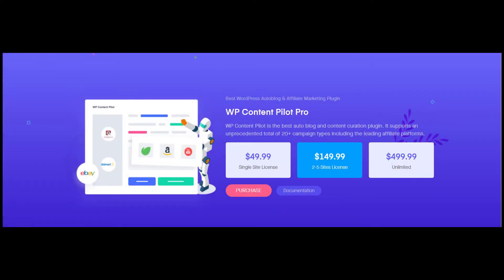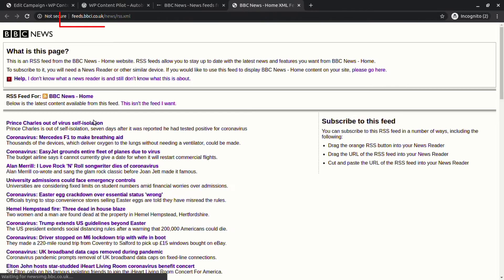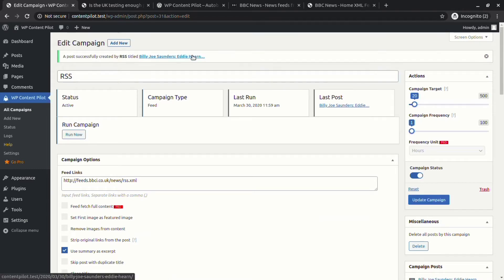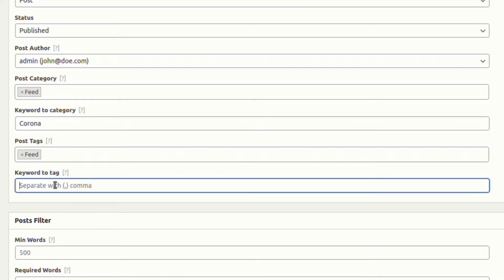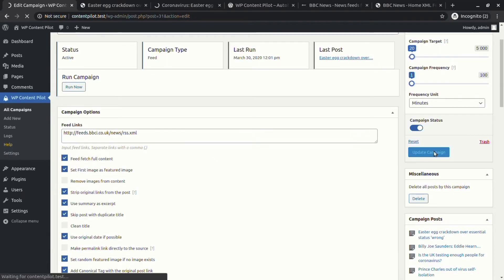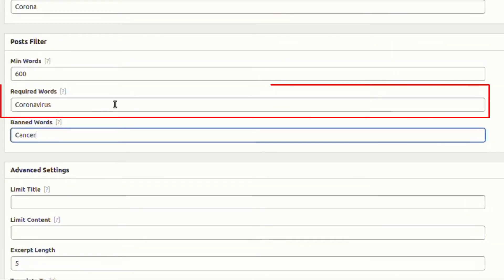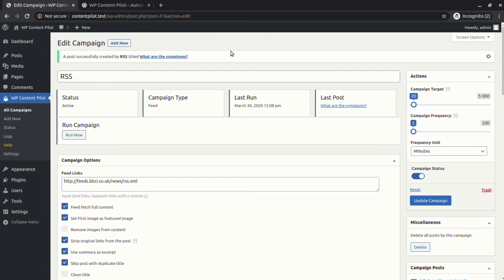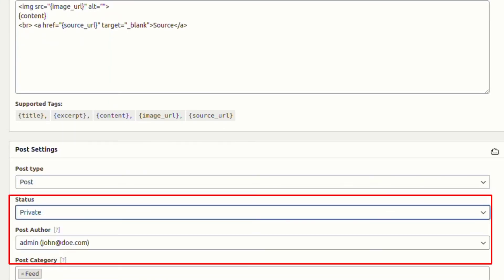RSS/Feed Automatic Post to WordPress - WP Content Pilot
WP Content Pilot can keep track of the defined feed links and whenever new posts are found it will automatically start posting content from that site to your site. It can import the full content, author, tags, categories, and set the featured image.

WP Content Pilot is the best auto blog and content curation plugin.